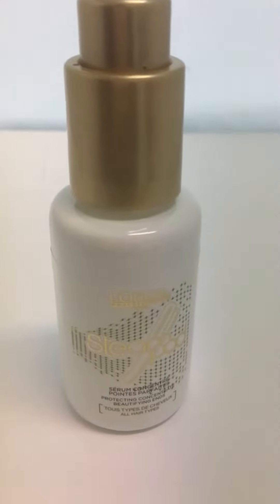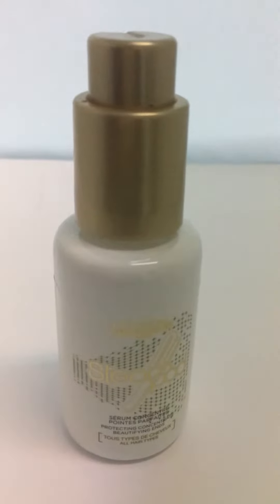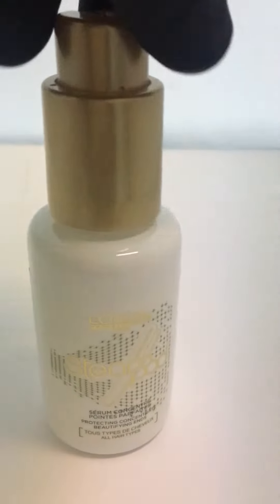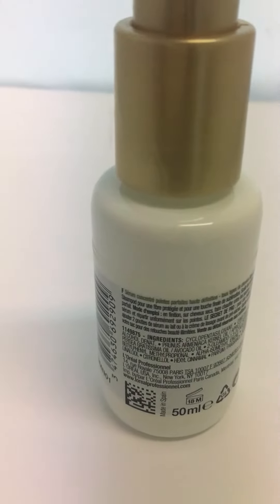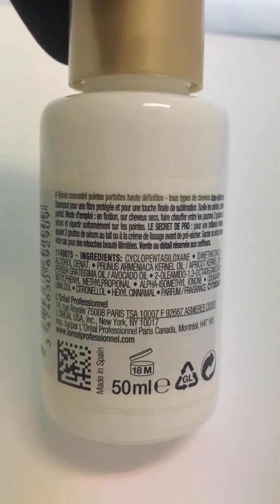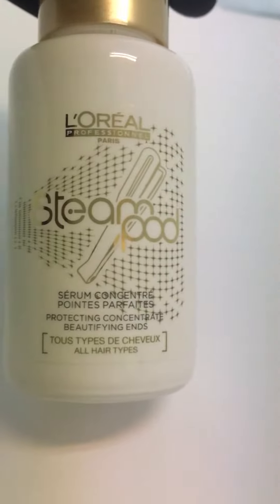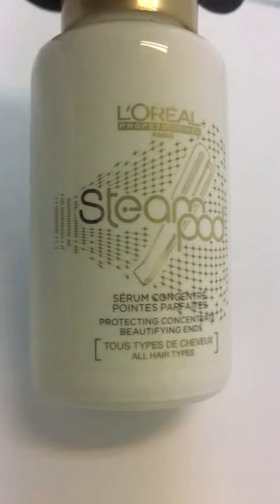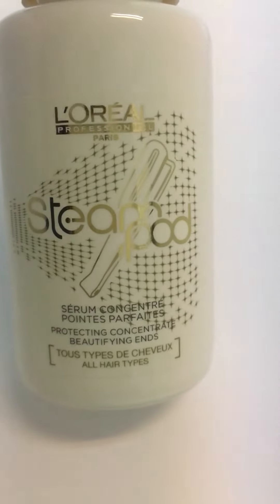L'Oreal Professionnel Steampod Serum - 50ml/1.7oz L'Oreal Paris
L'Oreal - Professionnel Steampod Protecting Concentrate Beautifying Ends (For All Hair Types) - 50ml/1.7oz
L'Oreal Paris

A heat protective concentrated serum for very dry damaged hair Designed for use together with Steampod & Steampod Pro Protects hair ends from the heat of Steampod Enriched with ceramides plus oils of Almond, Avocado & Apricot Helps resurface & reseal cuticles of hair fiber Repairs & strengthens stressed & damaged sections Adds a mirror-like shine to hair Leaves hair soft, smooth & healthy looking with beautiful ends